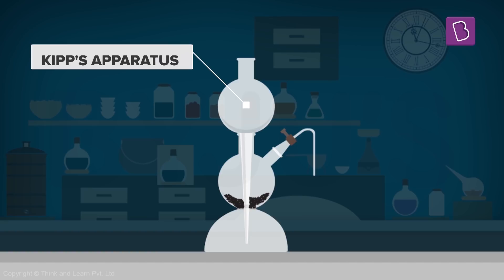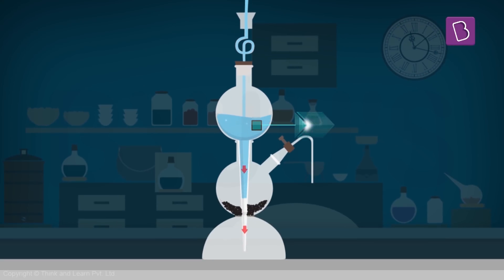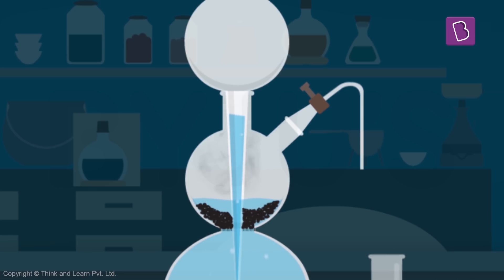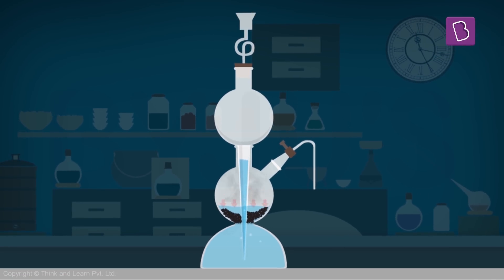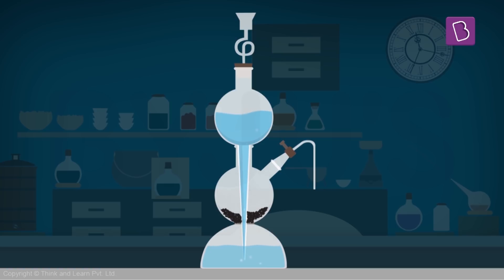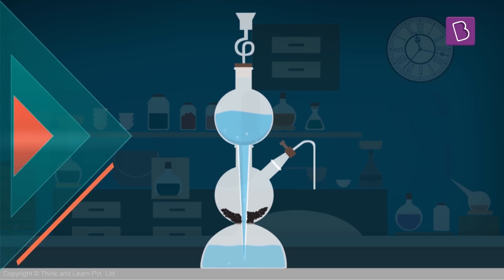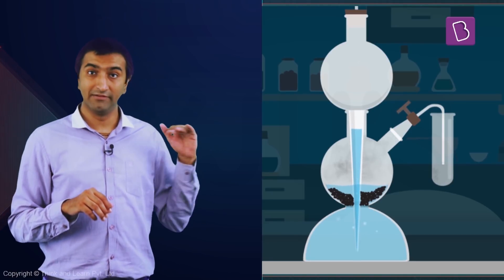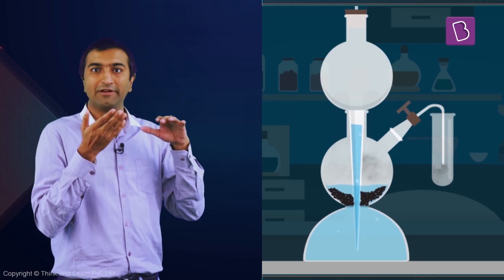Preparation of Hydrogen Sulfide | Learn with BYJU'S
How do you prepare hydrogen sulfide using Kipp’s Apparatus? What’s the role of ferrous sulfide (FeS) in the preparation of hydrogen sulfide?

Watch this video to find out the answers to these questions. Discover the new revolutionary way of learning math and science with the world's most valued learning program. Join the learning revolution today!